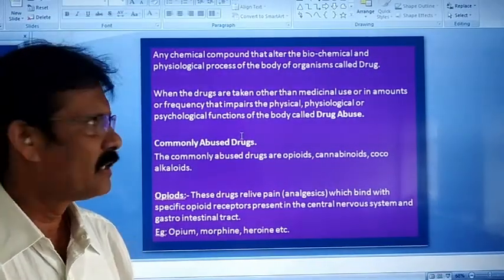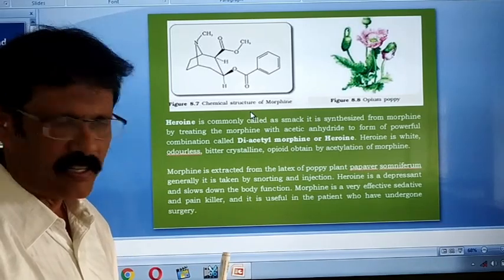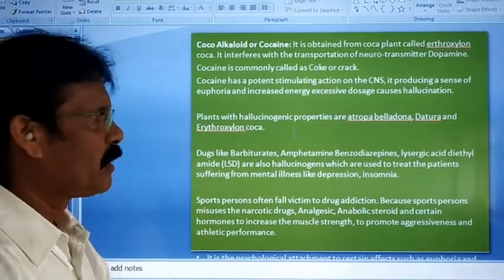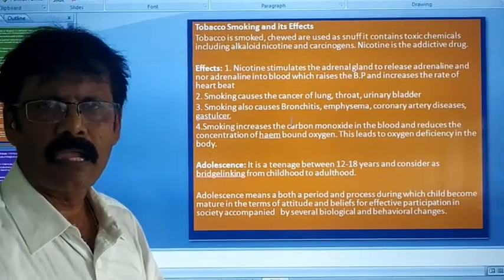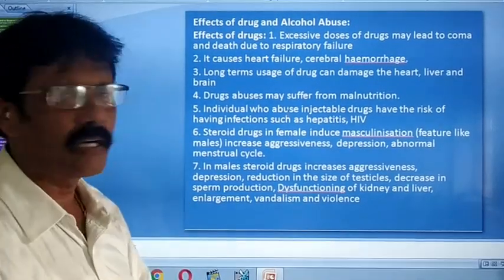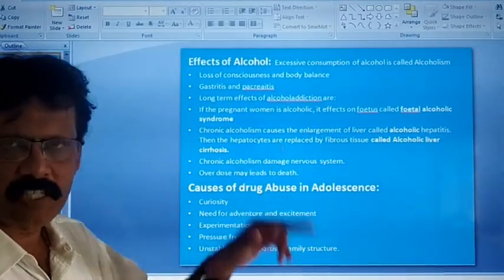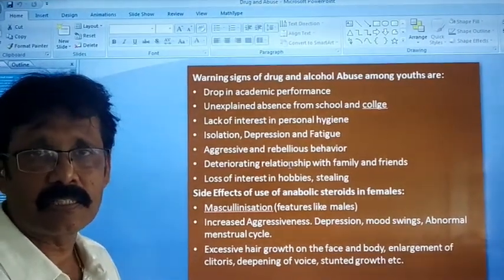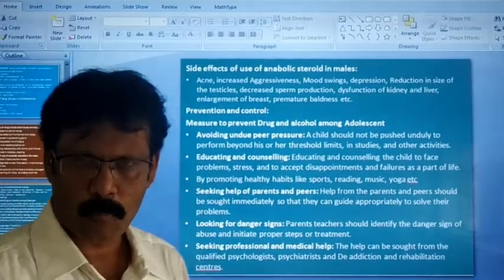MANDAVYA EXCELLENCE PU COLLEGE.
Mr.Johnson Babu

Session:24
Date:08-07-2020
Topic - Human Health & Diseases
2ND PU BIOLOGY.